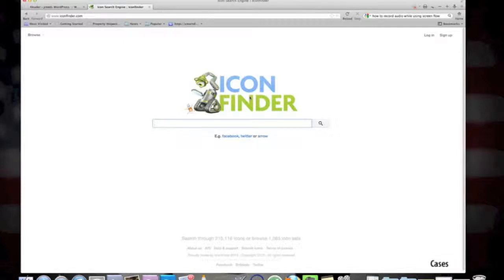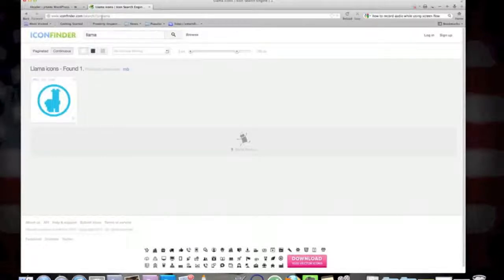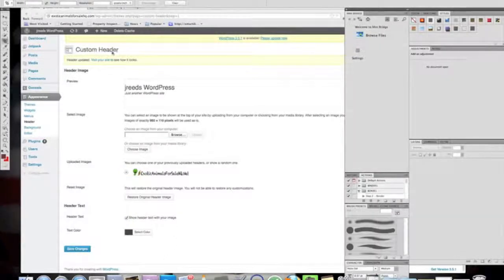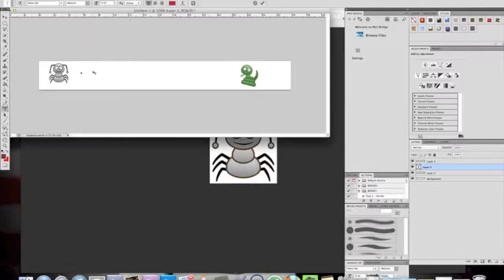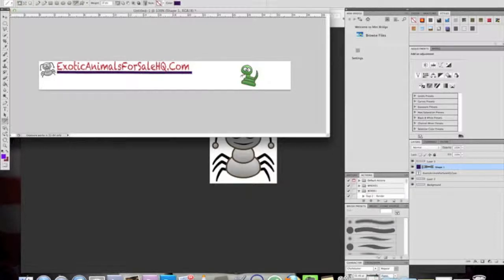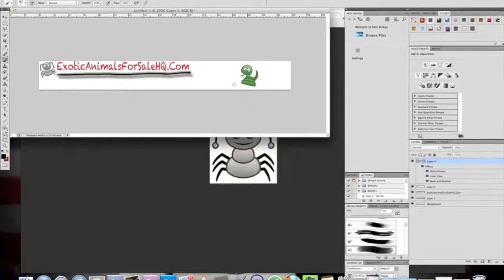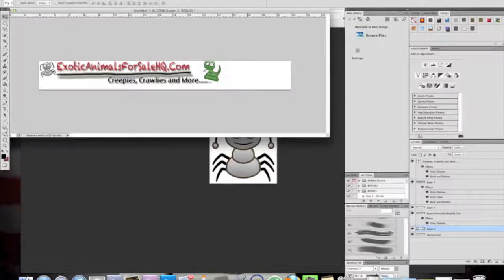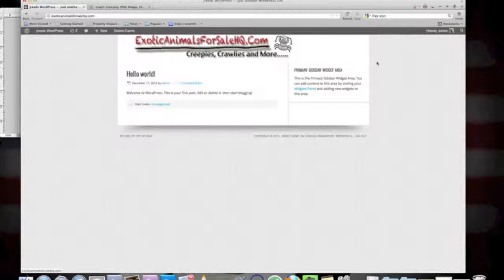How to create a logo for your website tutorial with zero artistic ability